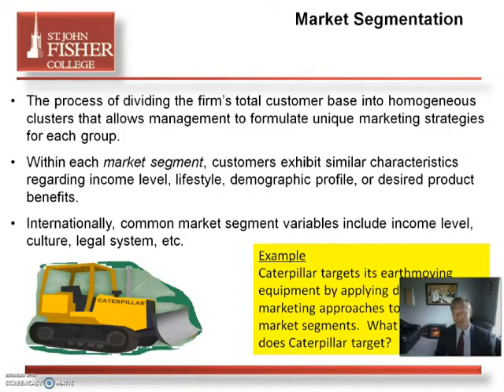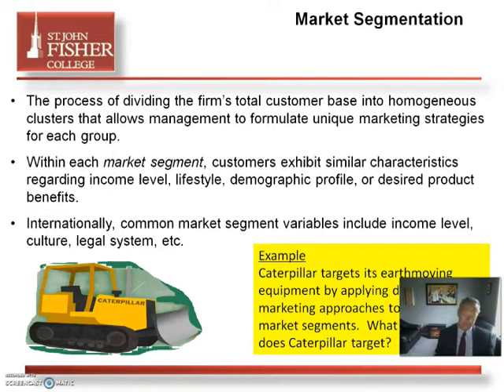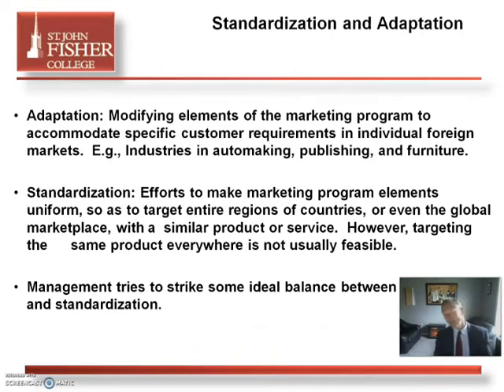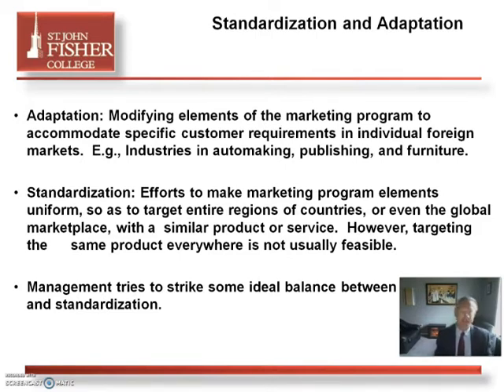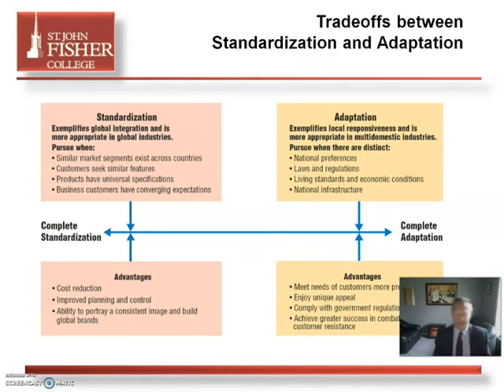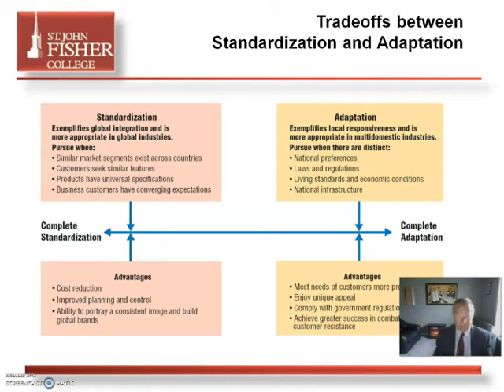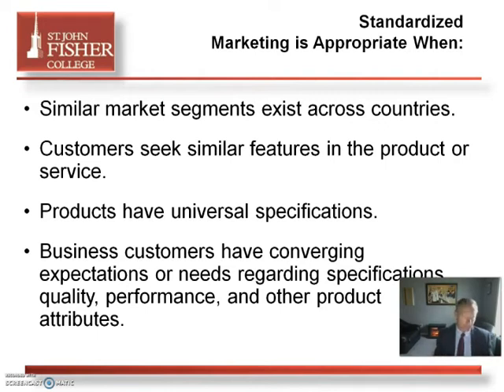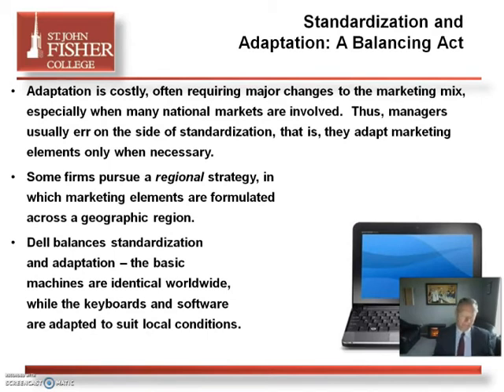MGMT 312 Ch 16 Pt 1